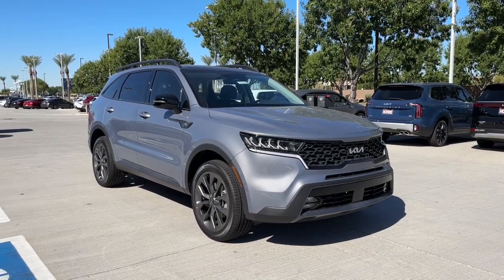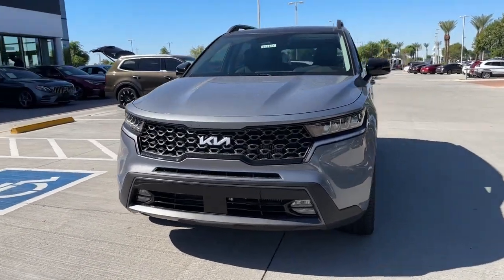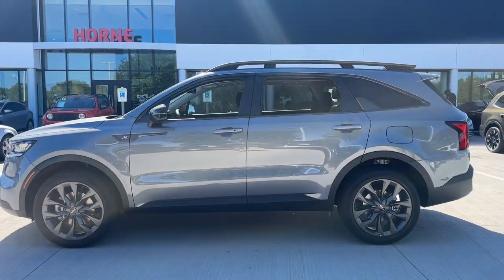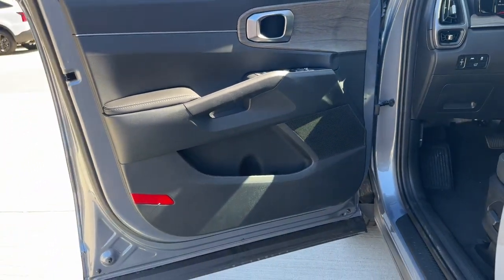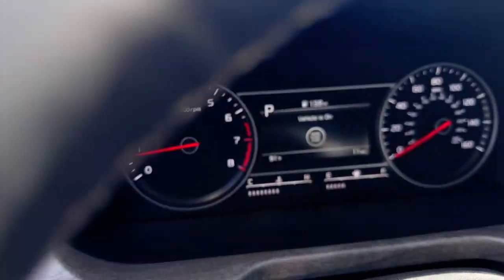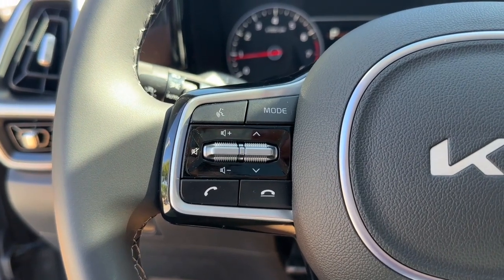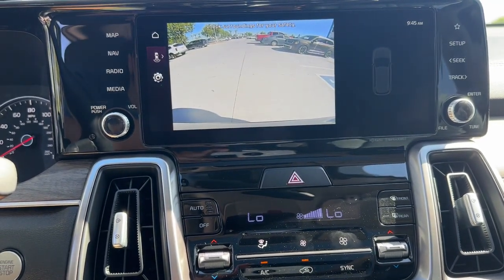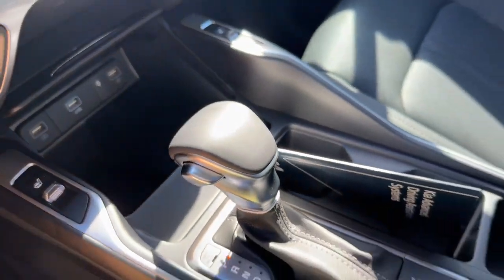2023 Kia Sorento Gilbert, Chandler, Mesa, Queen Creek, San Tan, AZ 233185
Everlasting Silver New 2023 Kia Sorento X-Line EX available in Gilbert, Arizona at Horne Kia. Servicing the Chandler, Mesa, Queen Creek, San Tan, AZ area.

Horne Kia
1465 E Motorplex Loop